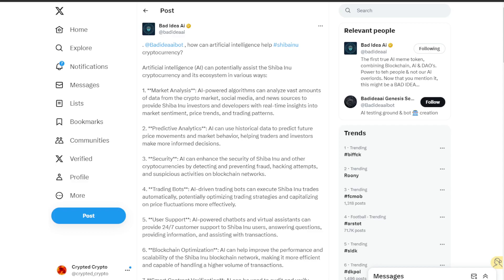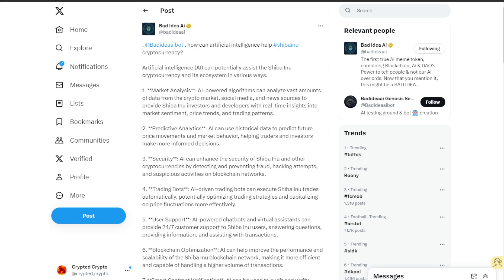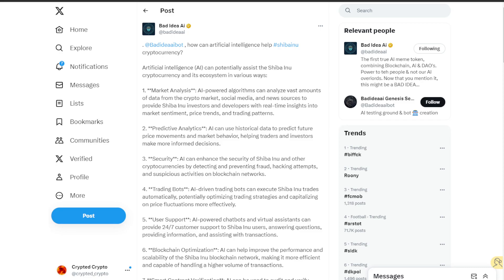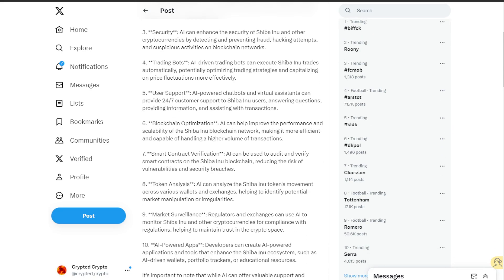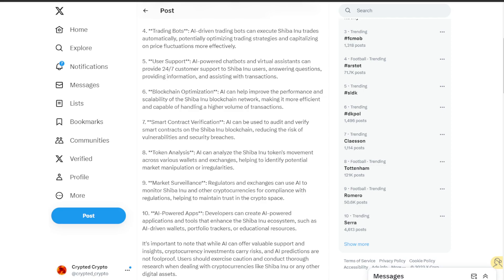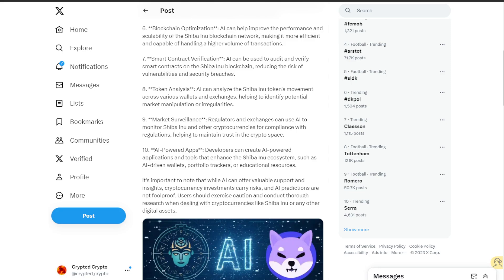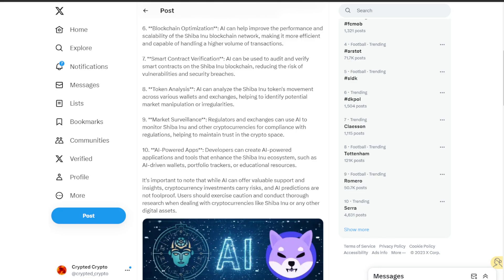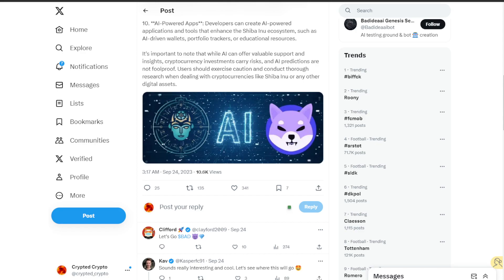How can BAD Idea AI Token Help Shibainu Cryptocurrency 5000%